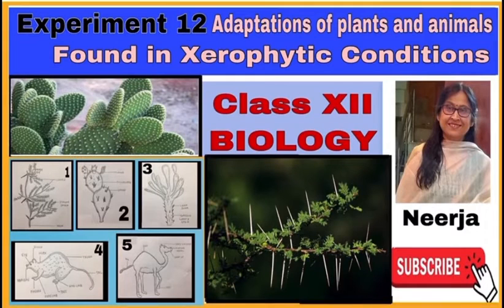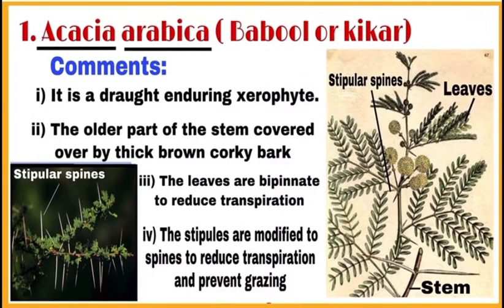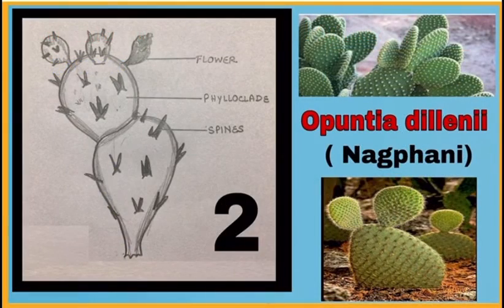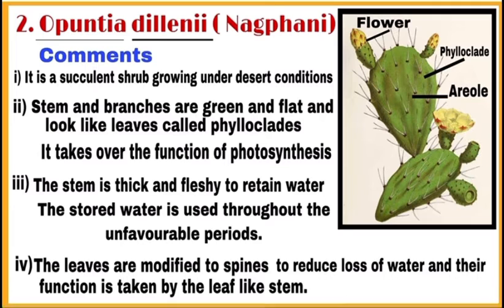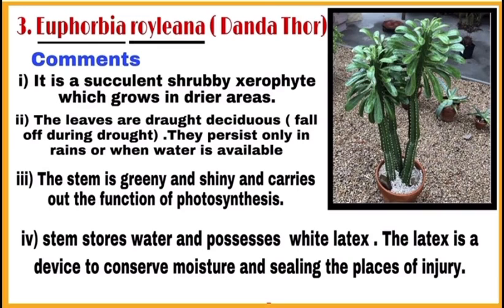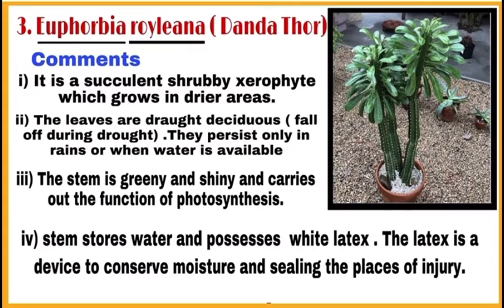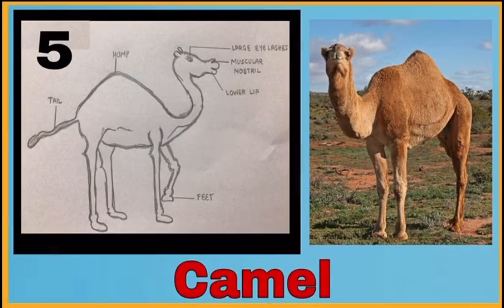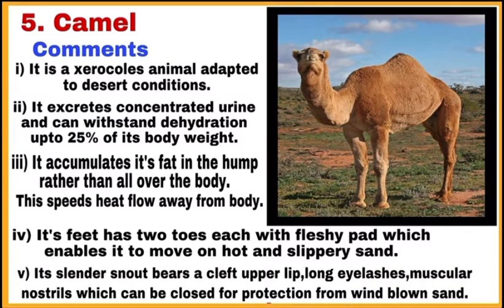Adaptations of plants and animals found in xerophytic conditions/ class 12/ Experiment 12 /spotting